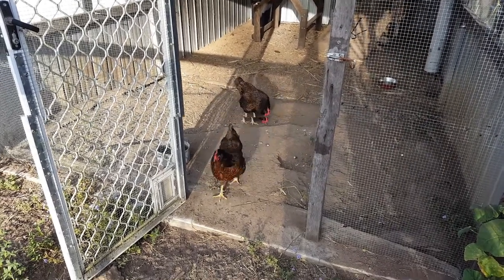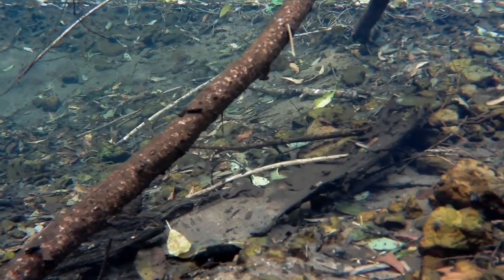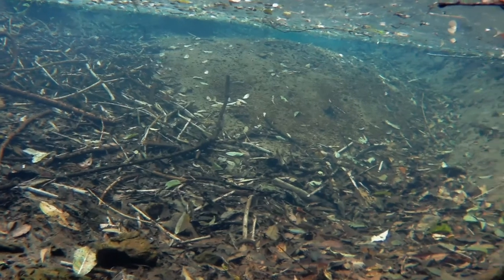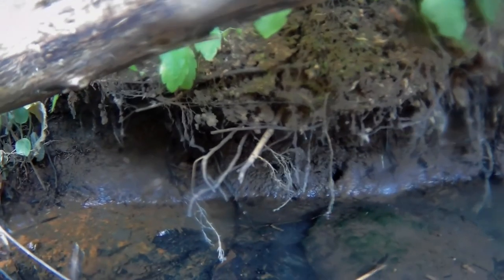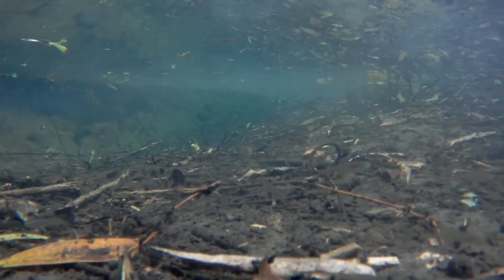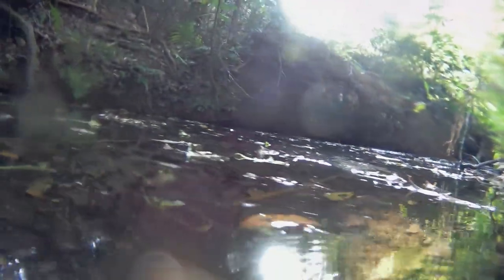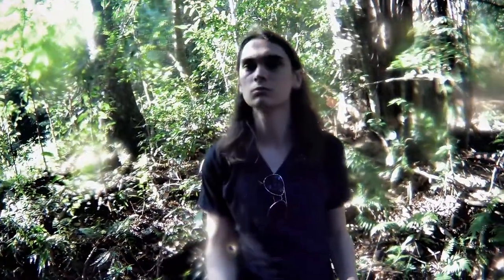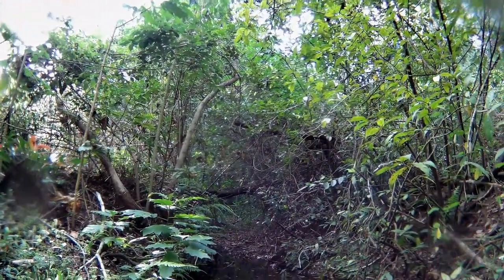Looking in a Tiny Pool Full of Blue Eyes!(Ep2)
Wow whilst exploring a property in Kenilworth we make an amazing discovery of one of Australia's most incredible freshwater fish. The Blue Eye!